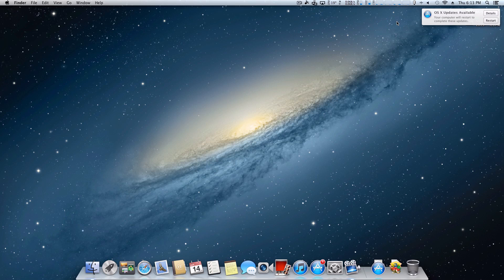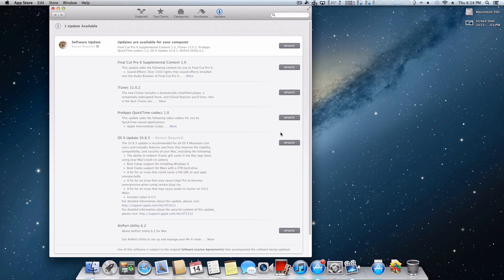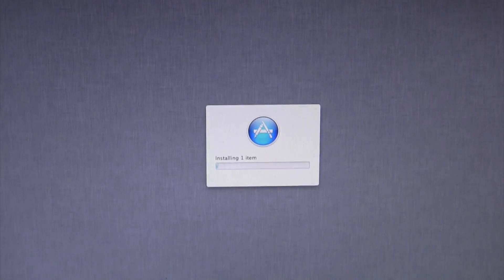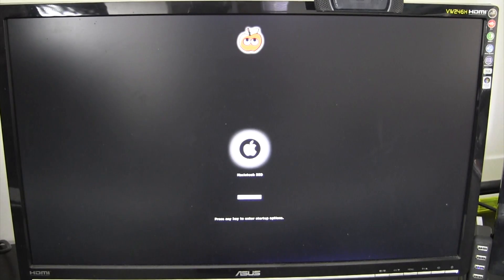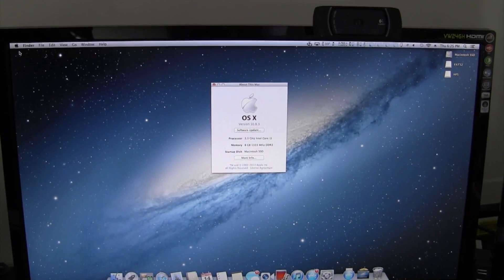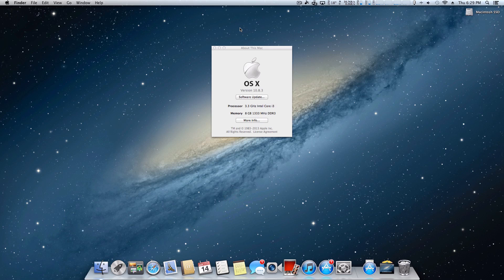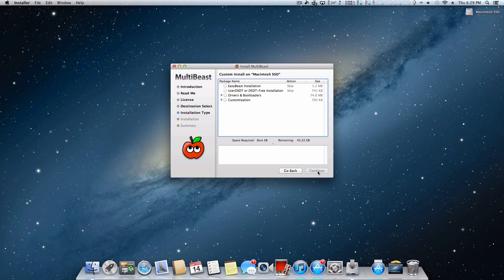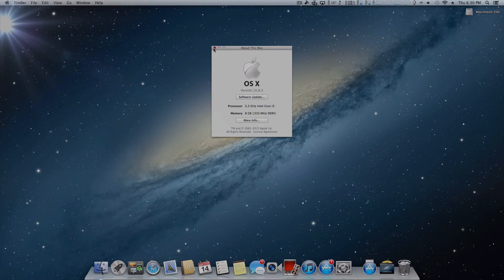Quick Hackintosh Tip: 10.8.3 Update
In this video, I show you the process to update to the latest & greatest version of OS X, 10.8.3.